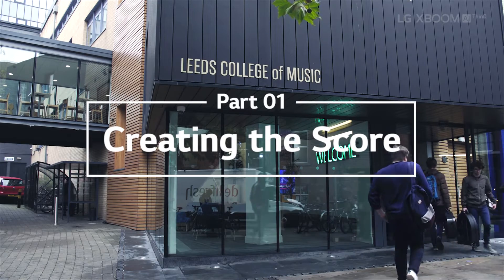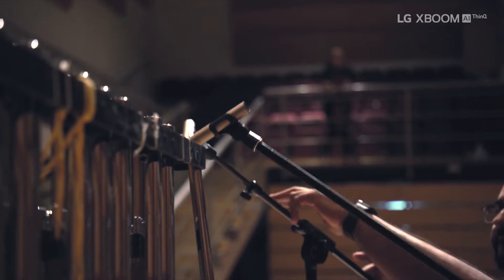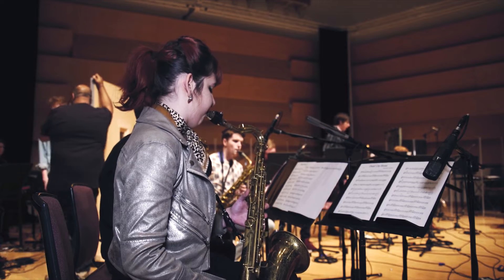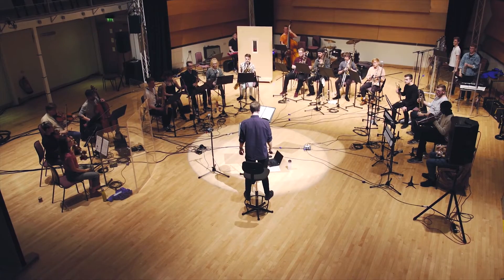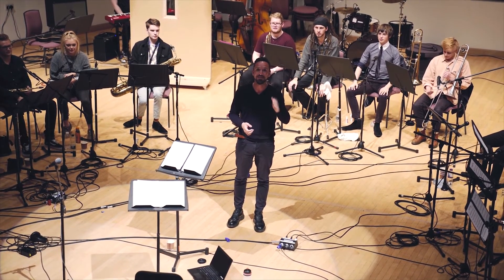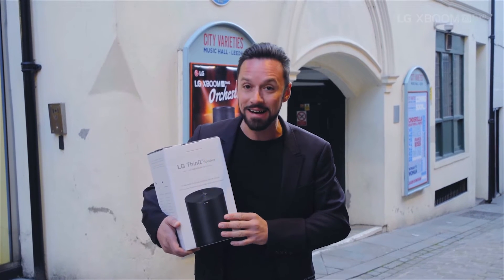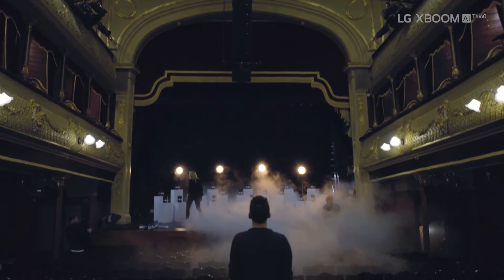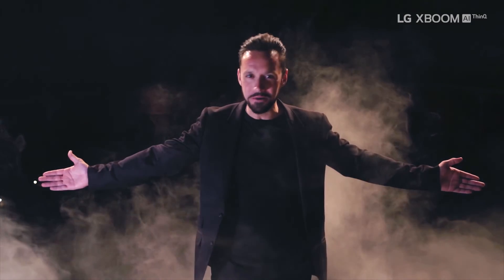World’s first AI orchestra – watch them perform I LG and Google Assistant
We created the world’s first AI orchestra – made up of 25 LG wireless smart speakers powered by Google Assistant voice control.

Watch the video to find out what happened…

Introducing the LG AI orchestra
Our orchestra performance took place at the City Varieties music hall in Leeds. 25 LG XBOOM AI ThinQ speakers took the place of regular musicians – mounted on plinths on the stage.

They then performed a short concert of music recorded by the Leeds College of Music, which was sent to the speakers via LG smartphones using Google Assistant voice control.

Each musician was recorded separately, so we could play their instrument in isolation through a single LG speaker - showcasing the audio quality of the XBOOM AI ThinQ.

What the experts said
“I was blown away by the final result,” said Leeds College of Music’s James Warrender.
“I thought the LG XBOOM AI ThinQ Smart Speakers did our musicians’ beautiful work proud.”

The XBOOM AI ThinQ is a wireless smart speaker. You can control it with your voice to stream your favourite playlists or ask questions about the weather and news thanks to built-in Google Assistant.

But as well as being smart, the speaker sounds superb. We’ve partnered with sonic pioneers Meridian Audio who brought 40 years of expertise to the XBOOM AI ThinQ – allowing you to hear real instruments in real space.